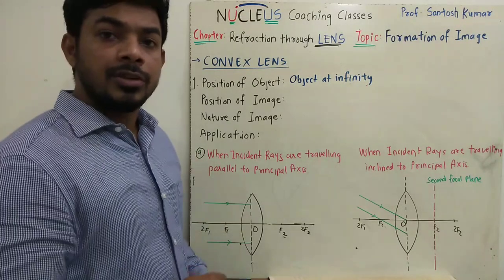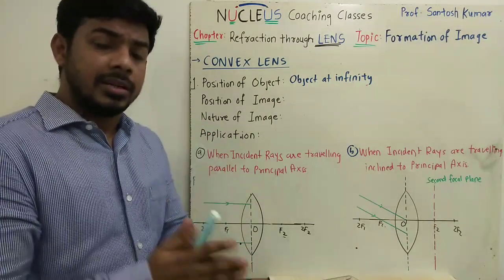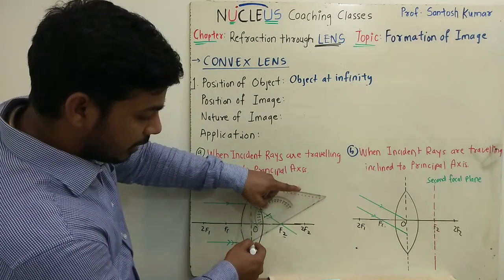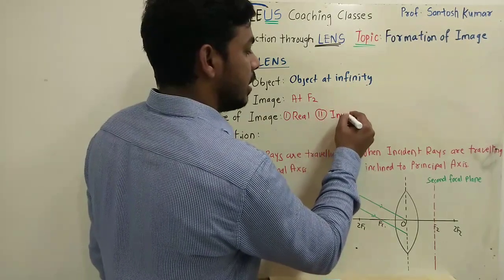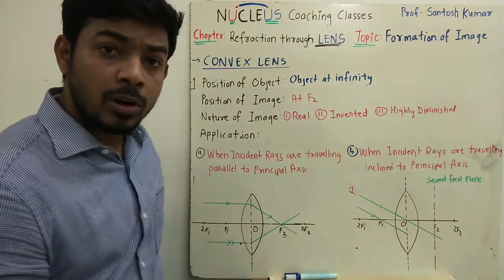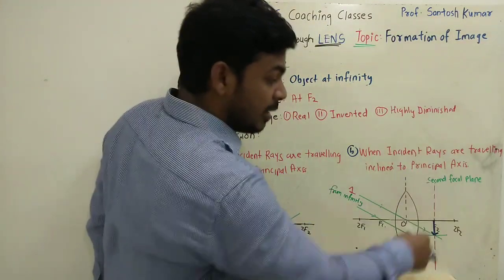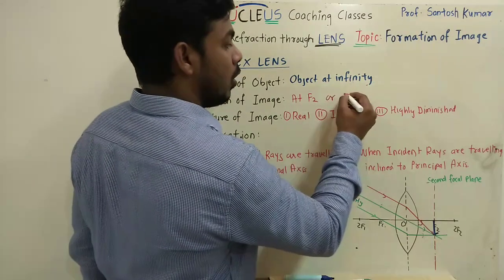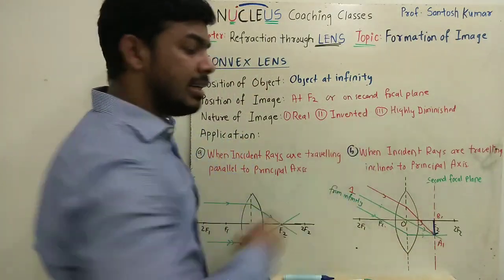Refraction through LENSES 12 : ICSE CLASS 10 CBSE CLASS 10 SSC